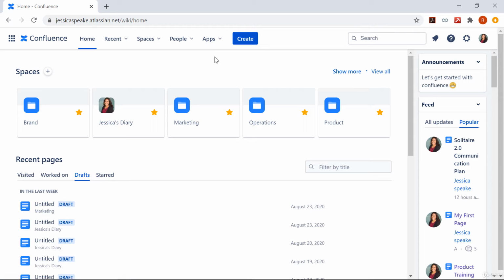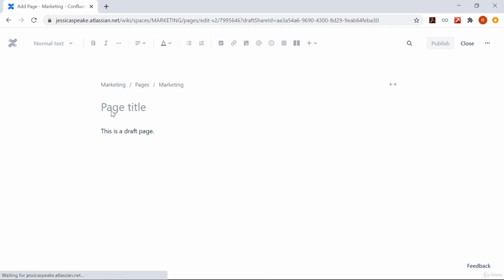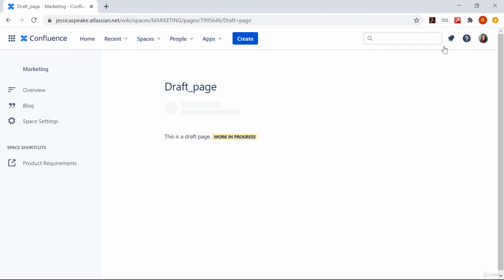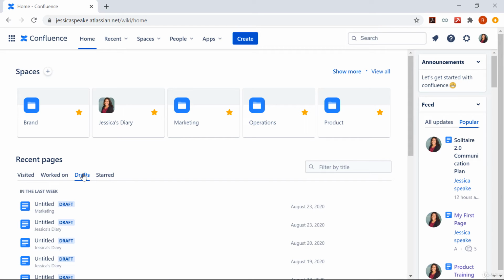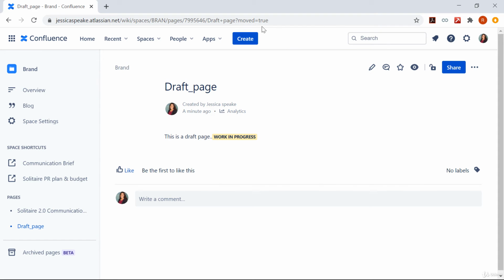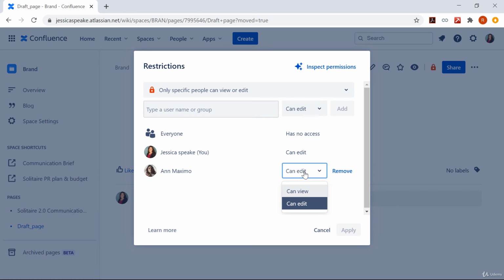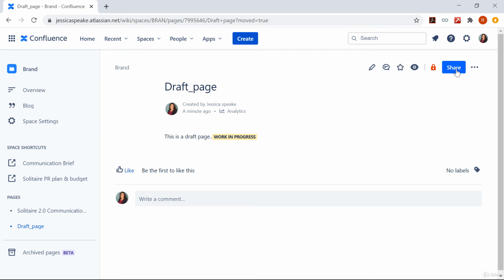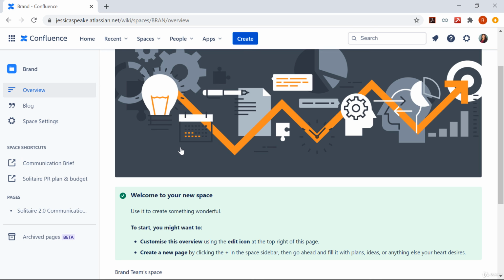Atlassian Confluence Masterclass 2020 Lecture 22 Drafts